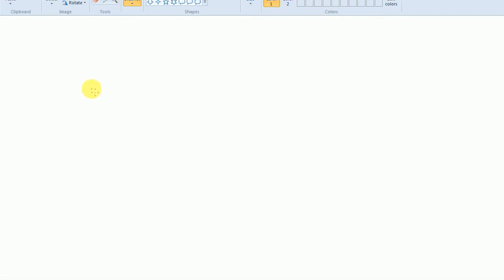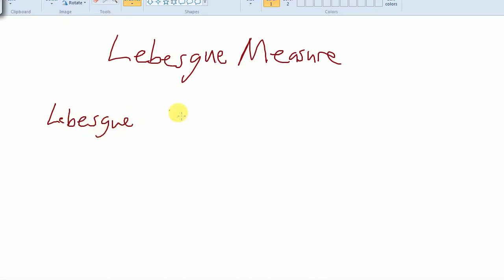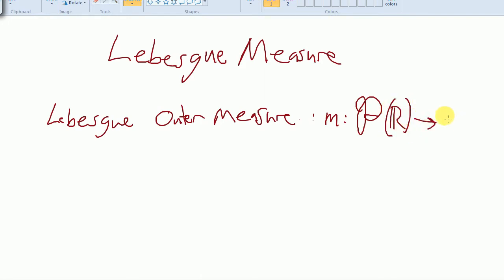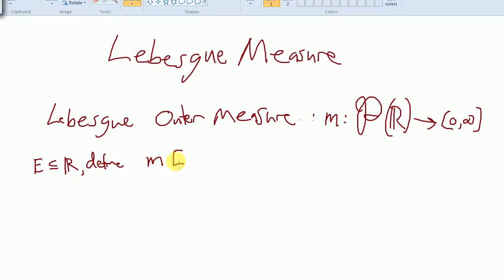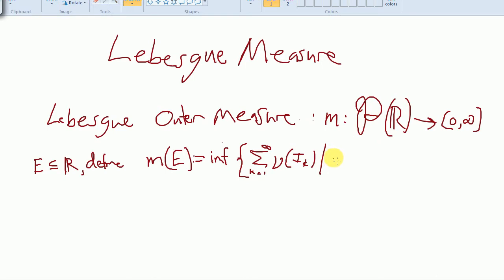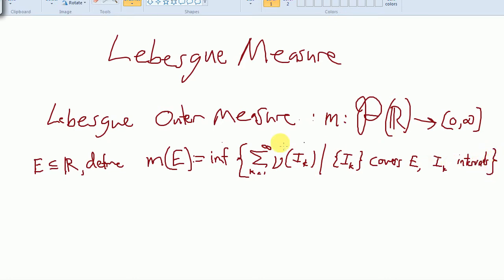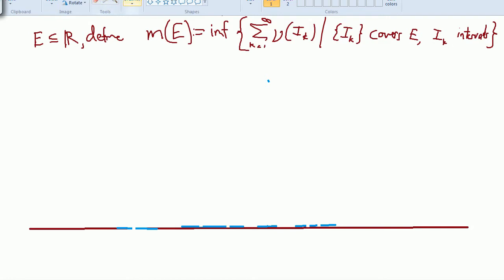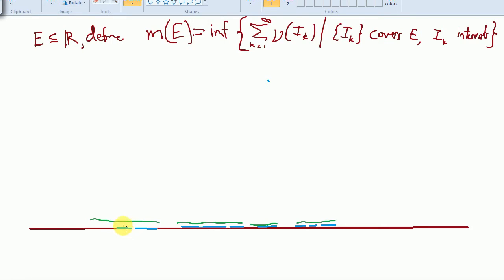Lebesgue Outer Measure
I introduce Lebesgue Outer measure and show that it is monotonic and sigma-subaddative.